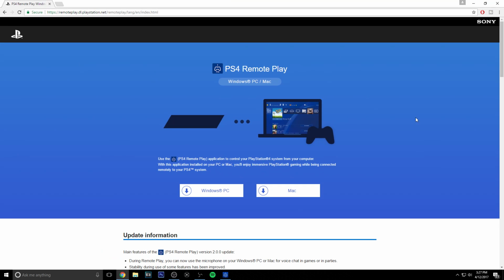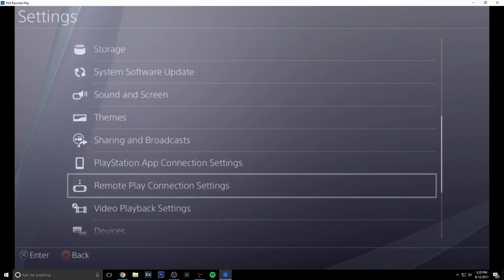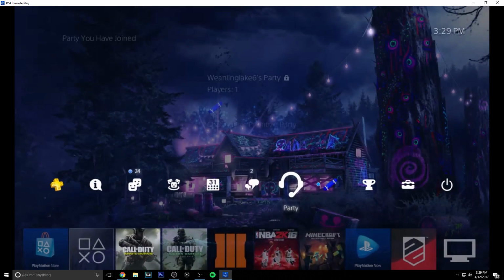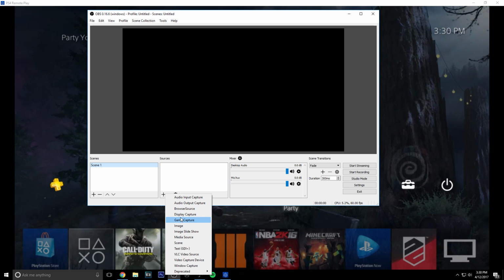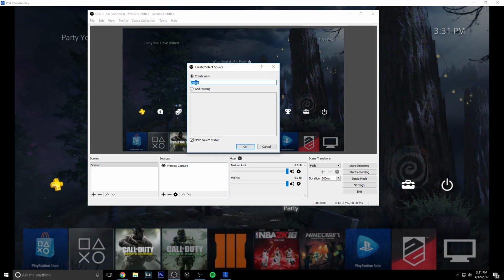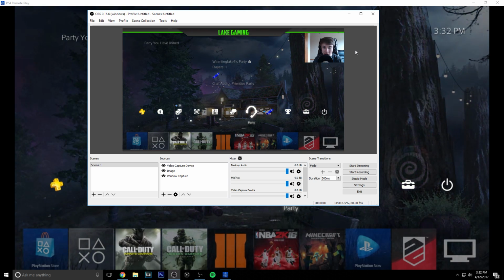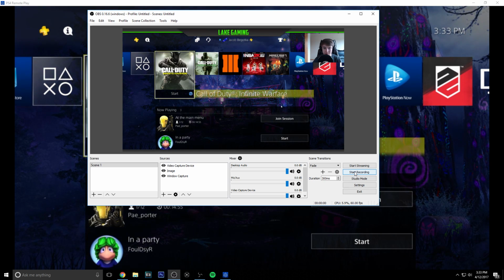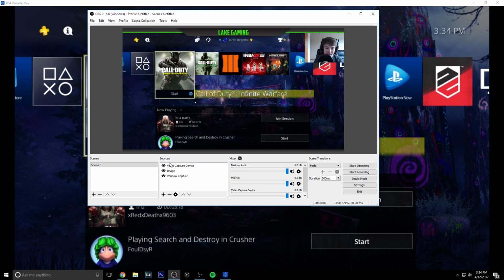HOW TO STREAM PS4 WITH OBS! NO CAPTURE CARD! (PARTY CHAT WORKS)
HOW TO STREAM PS4 WITH OBS! NO CAPTURE CARD! (YOU CAN USE MIC!)